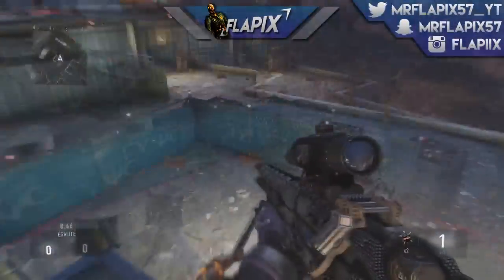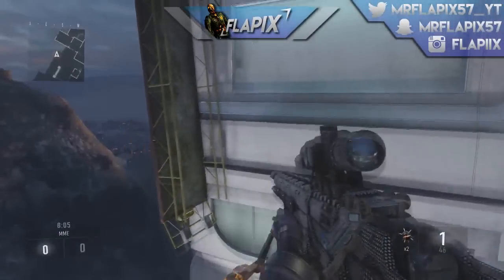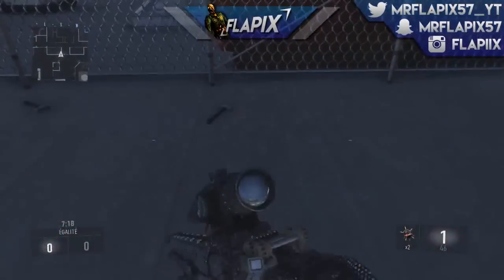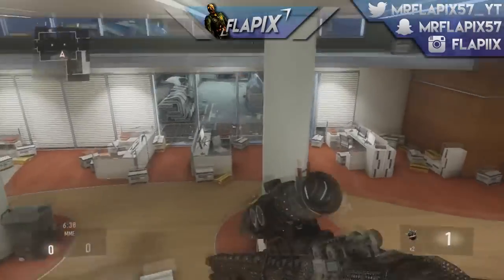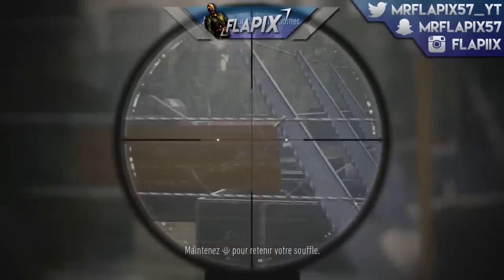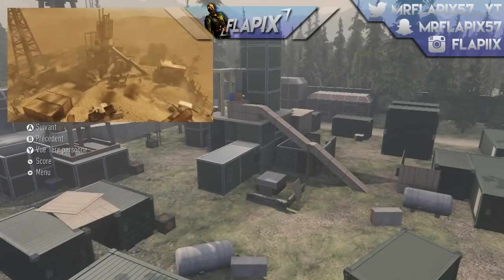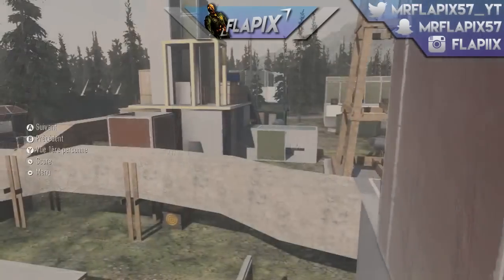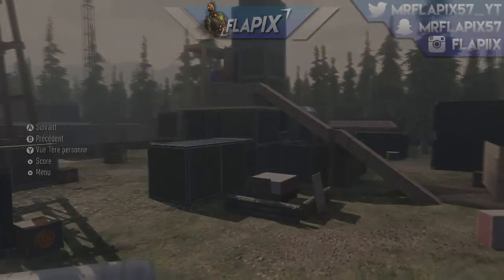COD AW Easter egg: Rust de MW2 et des Marteaux sur Skyrise (DLC 3 Supremacy)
"J'AIME" & "FAVORIS" ET LIRE LA DESCRIPTION SVP! ▼▼▼▼

LES INFOS SUR LA VIDÉO

Voici 2 easter egg vraiment interessant sur le DLC 3 Supremacy de COD AW. Nous retrouvons une réplique de la map RUST de MW2 en out of map sur Compound et des marteaux de forgeron sur Skyrise.

LES MOYENS POUR NOUS SUIVRE

L'équipe CoD:QG!